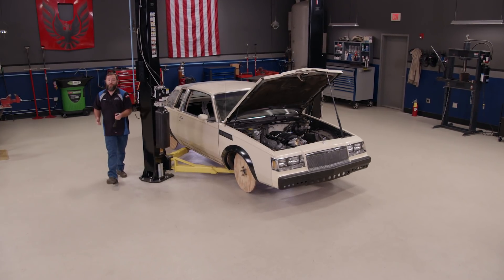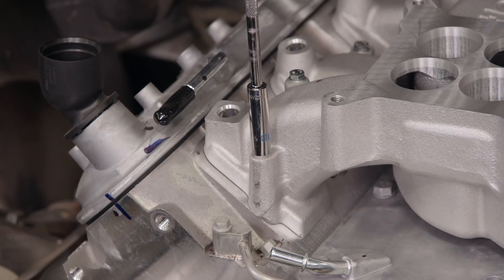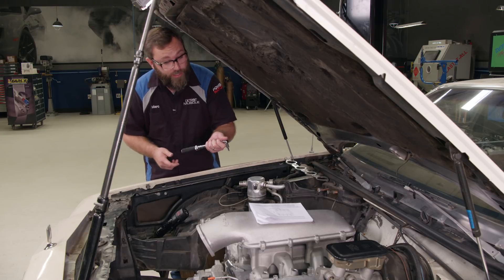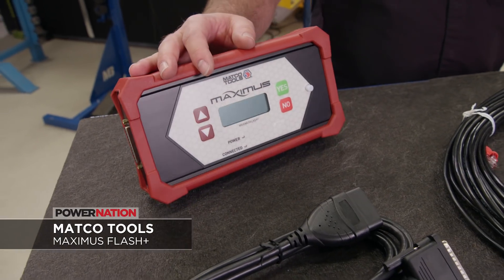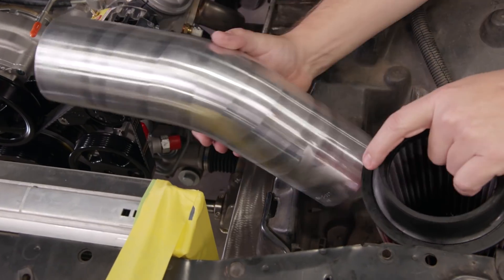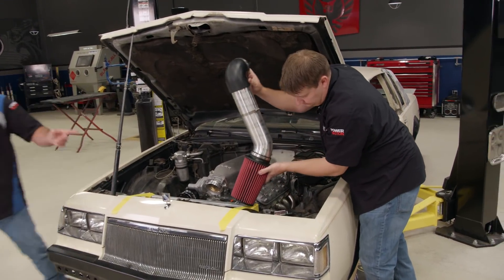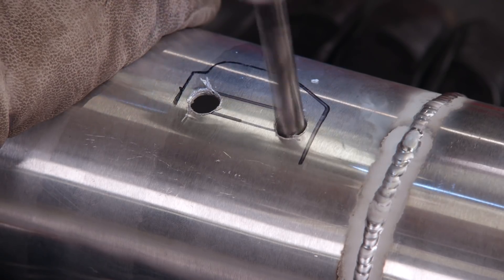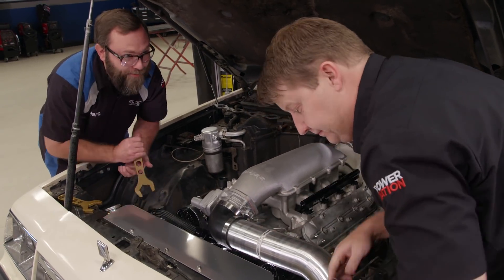Keeping a 525HP LS3 Cool and Happy - Detroit Muscle S7, E3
We upgrade the intake and cooling systems to Street Regal.

PARTS USED IN THIS EPISODE:

Holley: Earl's Performance Plumbing - Ultra Pro Hose and AN-20 Fittings

Holley: Holley Mid-Rise Intake - Part No. 300-135

Matco Tools: MAXIMUS FLASH+ Part No. MDMAXFLASH

Summit Racing: Cold Air Intake Kits & Ram Air Intake Kits

The Industrial Depot: Tools, Hardware, and Shop Supplies

Mecum Auction: Collector Car Auction

Mopar Performance: Hellcrate Complete Engine Package